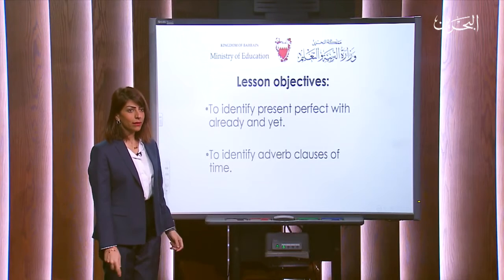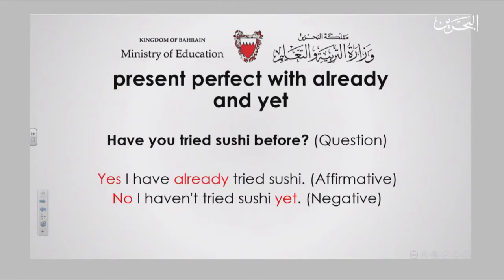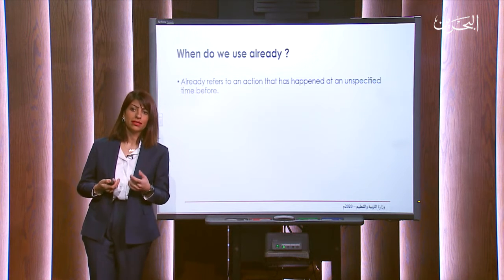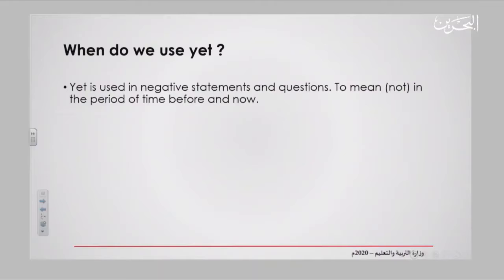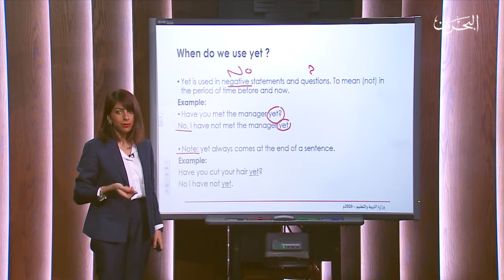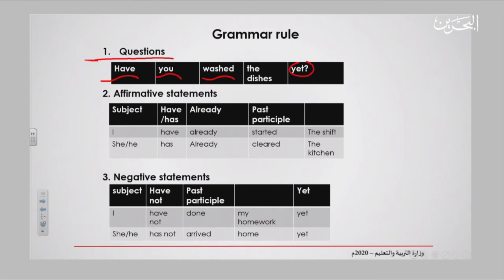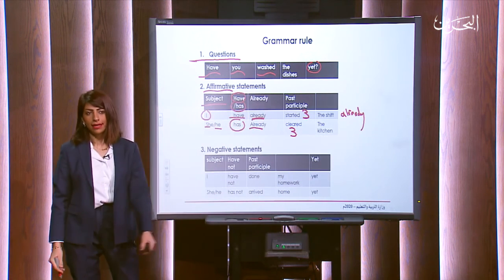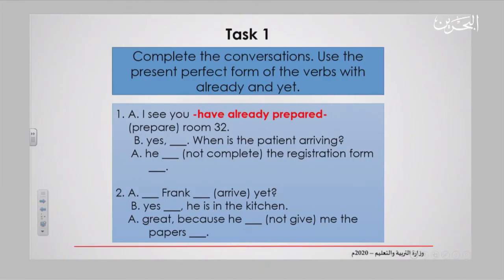Unit 7 - Lesson 5 - Grammar - انج 802 - 20-4-2020 - part 1